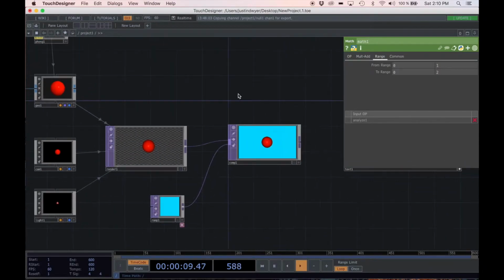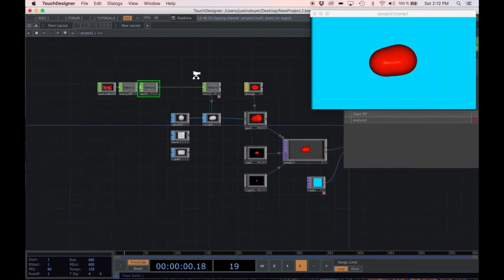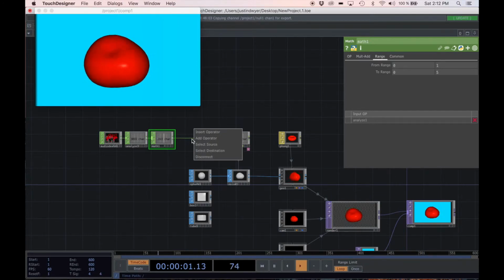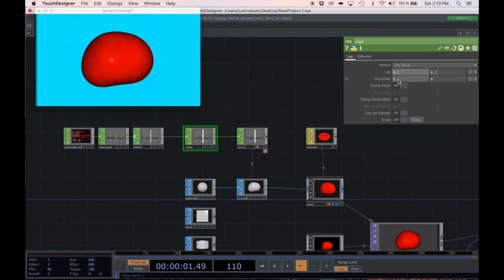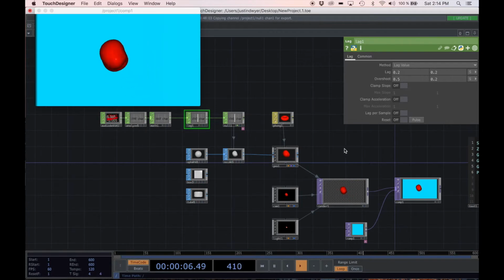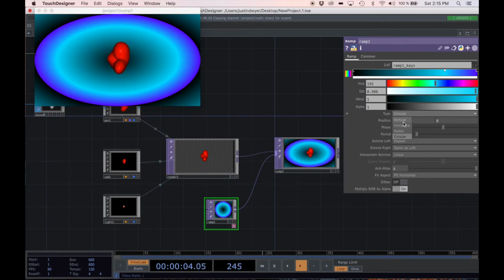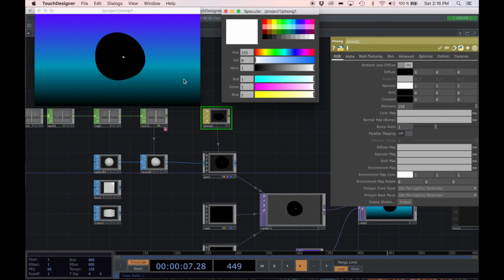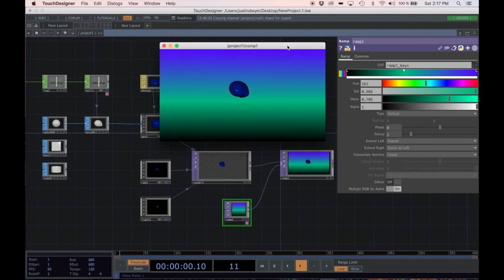TouchDesigner Vid 6.0 Liquid Sphere